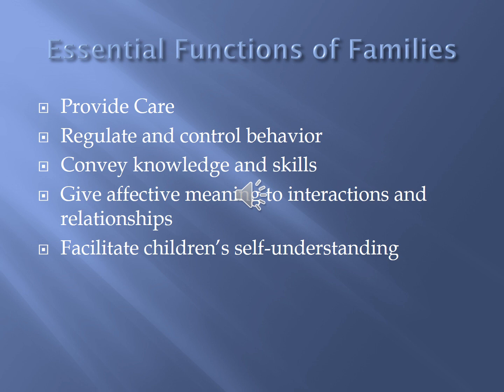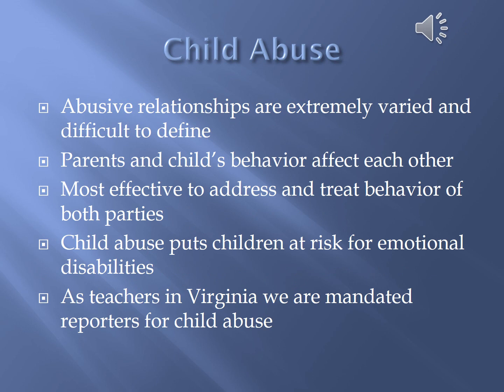ED Possible causes family with sound 6 corrected one.